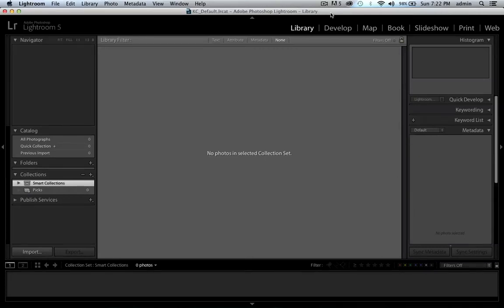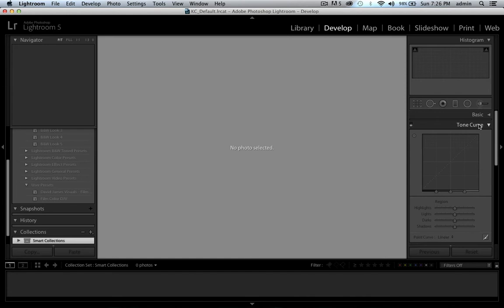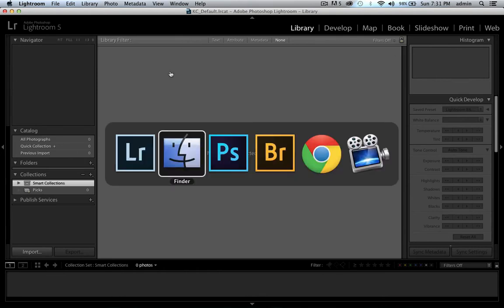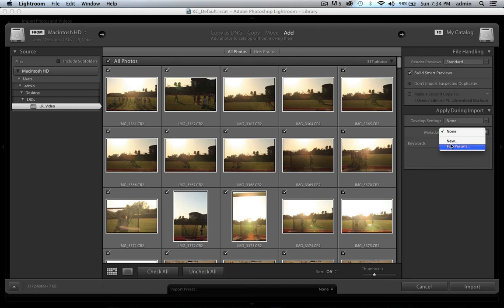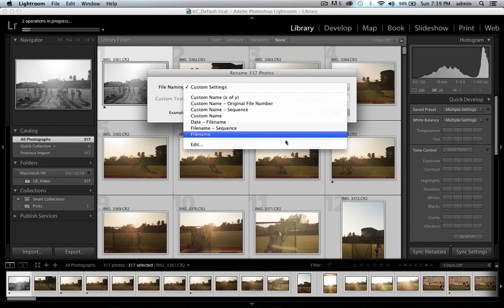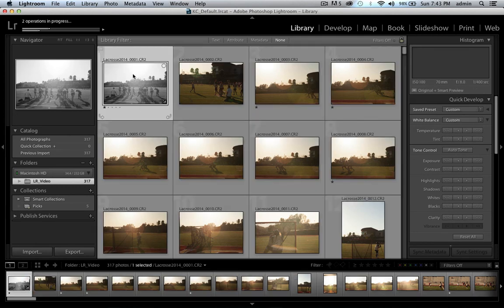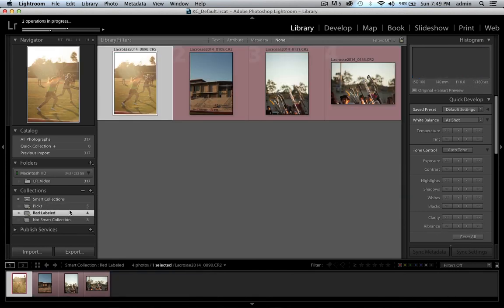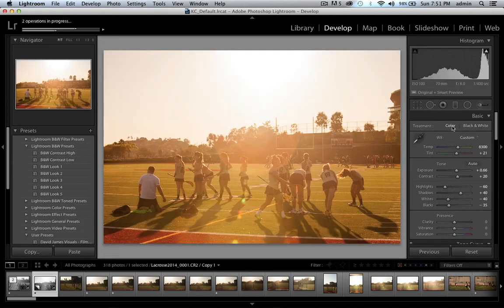Lightroom 5 Basics with Photokevie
creating collections, importing images, working inside Lightroom 5